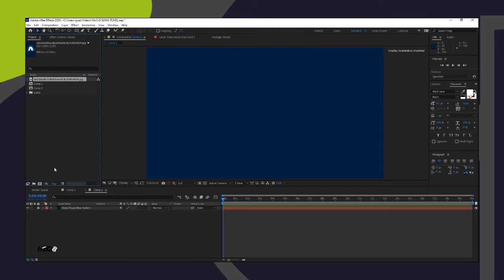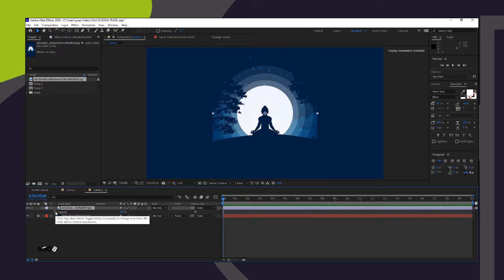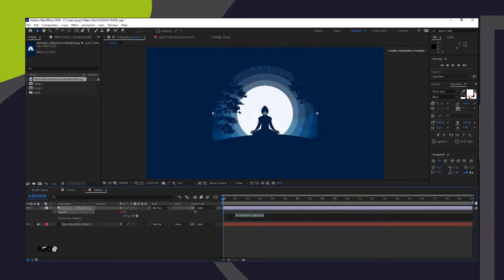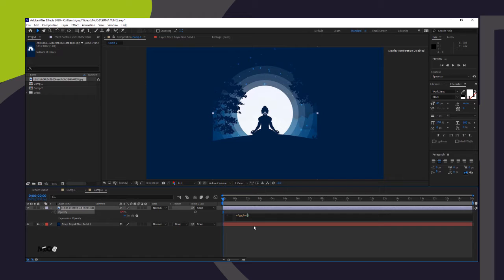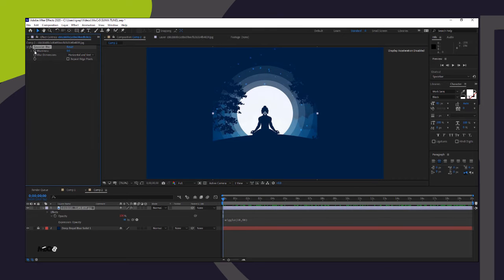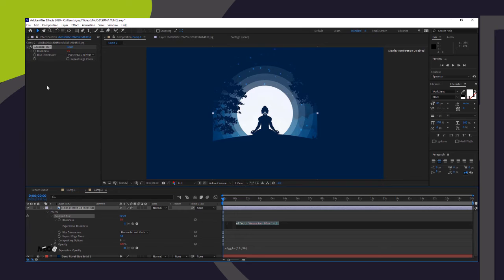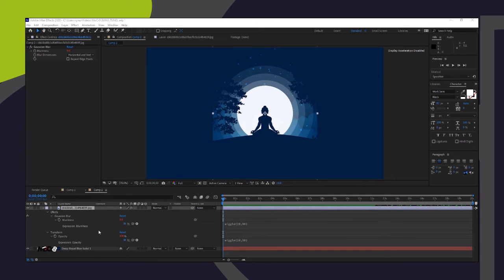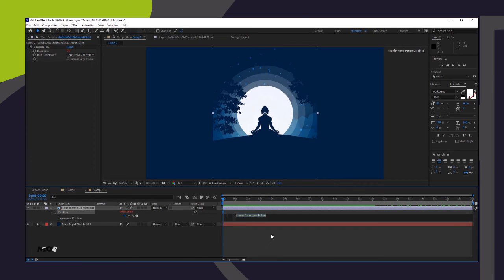HOW TO USE WIGGLE EXPRESSION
Basic tutorial on Expression ( Wiggle ) to acquire dynamism in your motions.